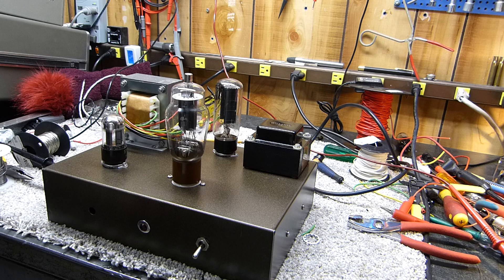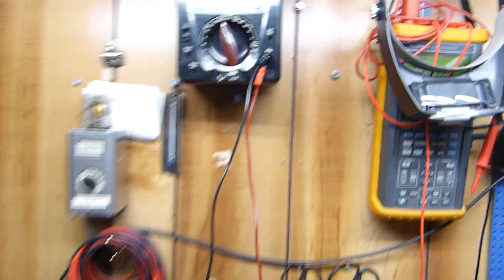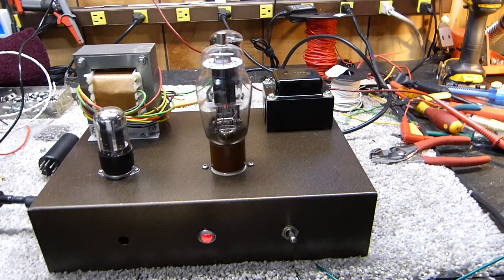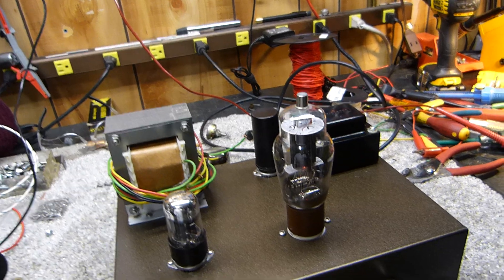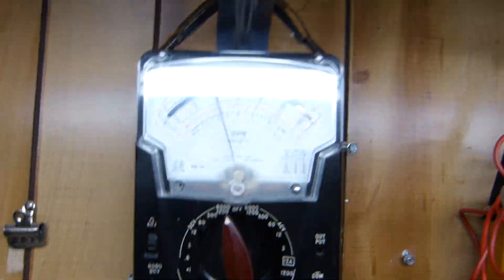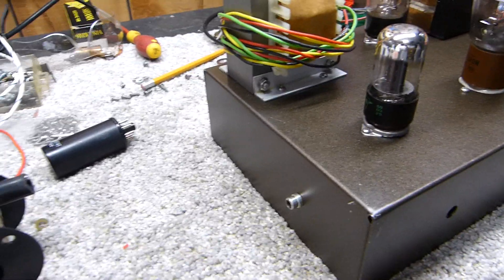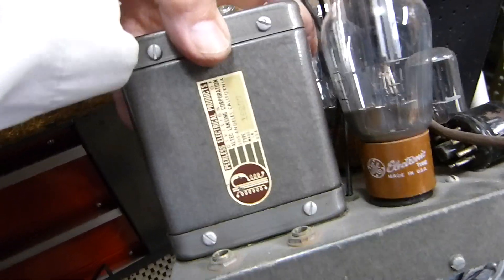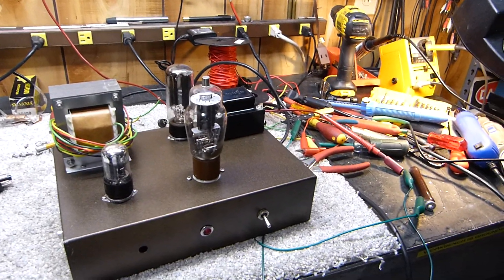807 Single Ended Audio Amplifier Project - Part 3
Progress on the amplifier with power supply voltage measurements with and without load.